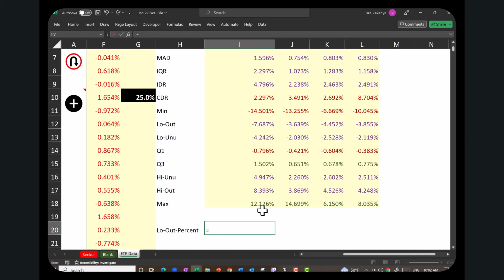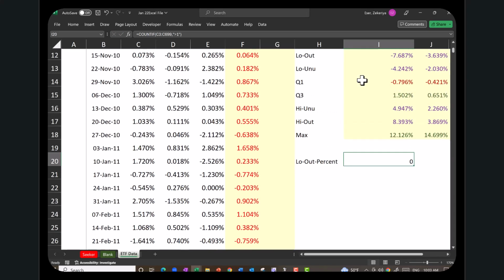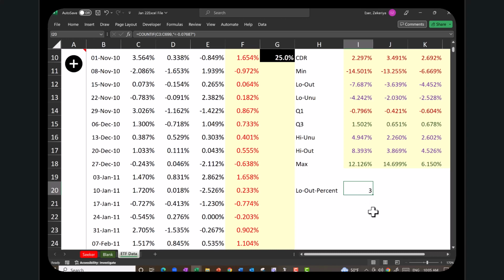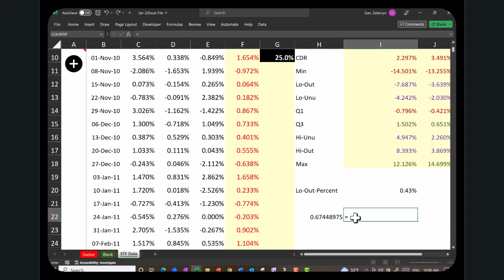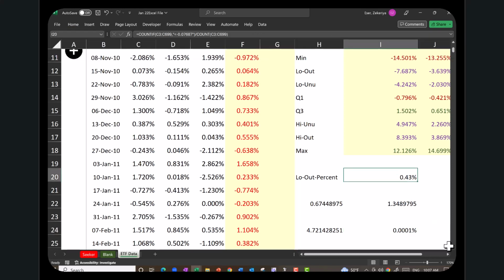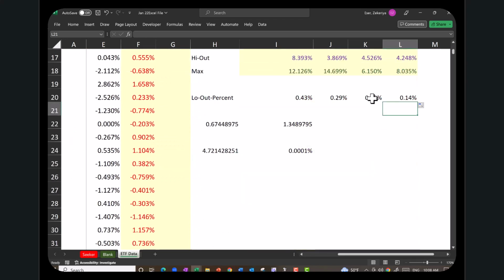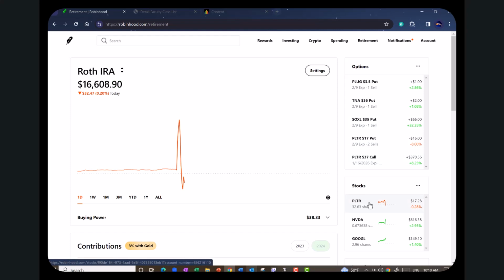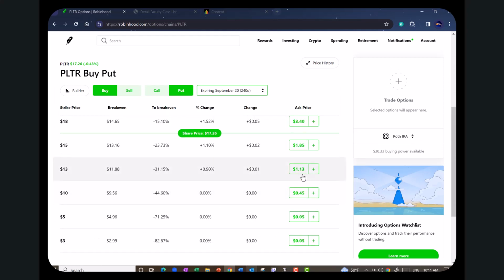SPRING 2024 FIN 420 Jan 24 Part 6 of 6